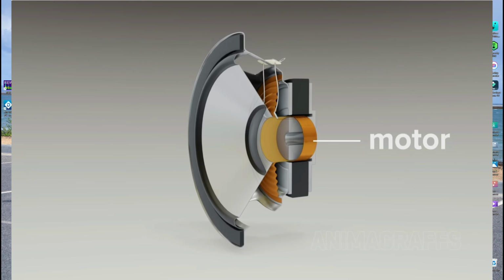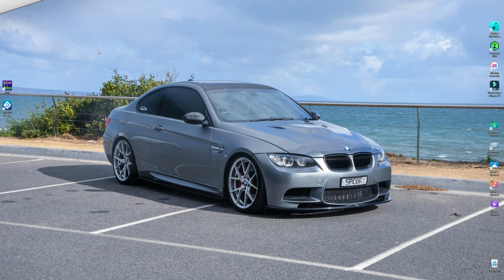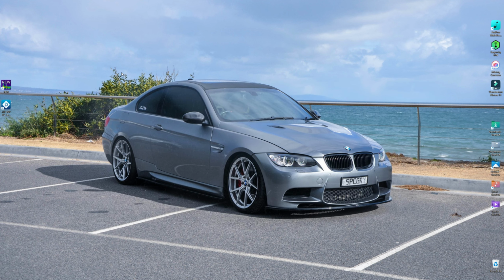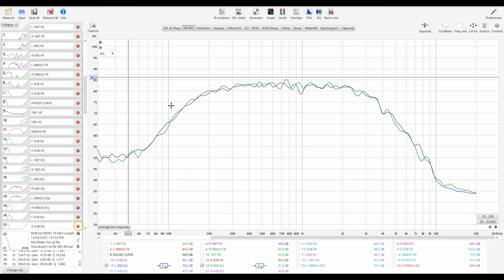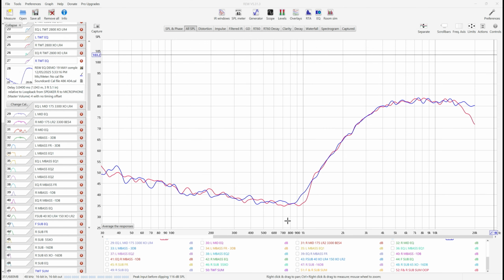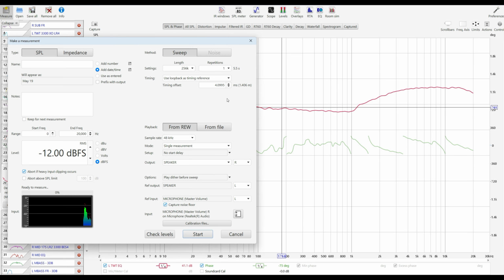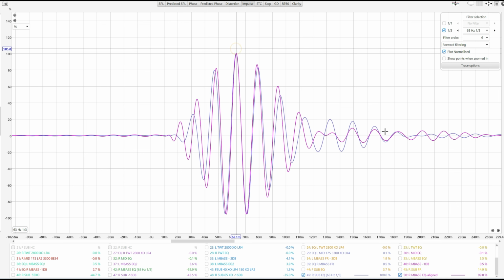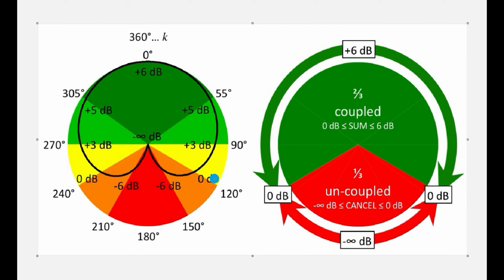Car Audio Tuning - The Language of Sound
This tutorial covers the theoretical side of sound, phase and alignment theory.  It is recommended viewing before watching the upcoming tutorials on Time and Phase Alignment.  Once again settle in for another long haul video :)  Enjoy !!!